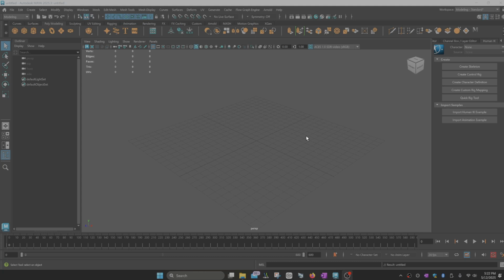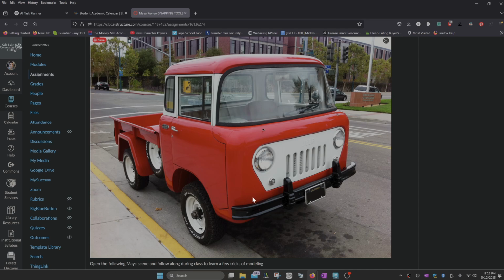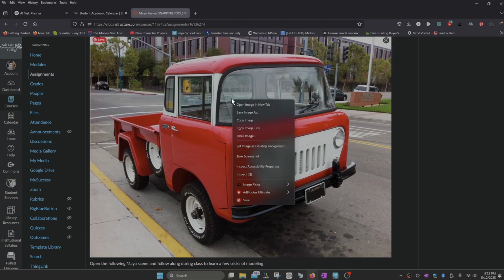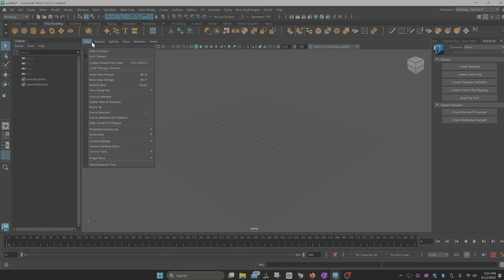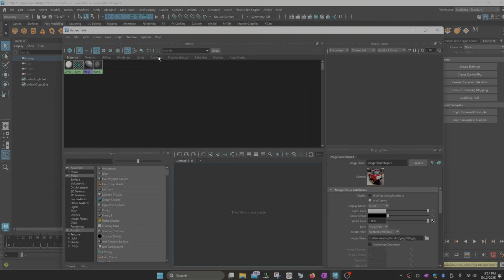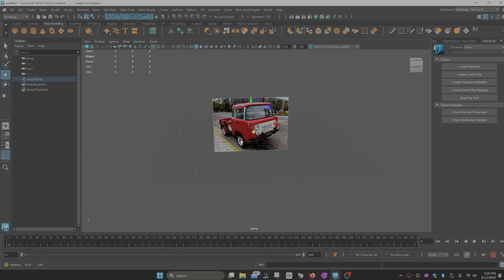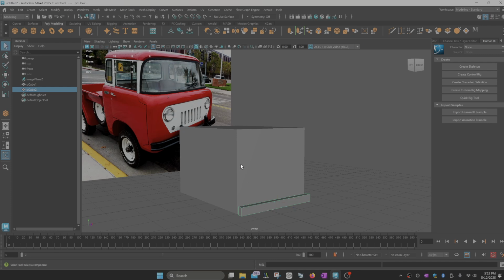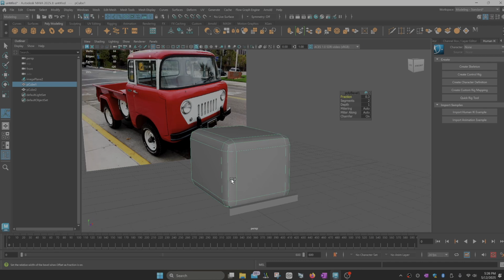1stWeekEvaluation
see if you can model this, test yourself